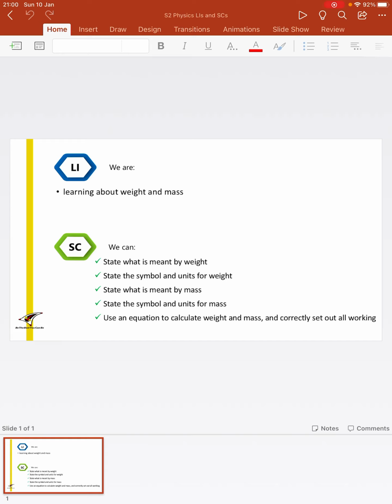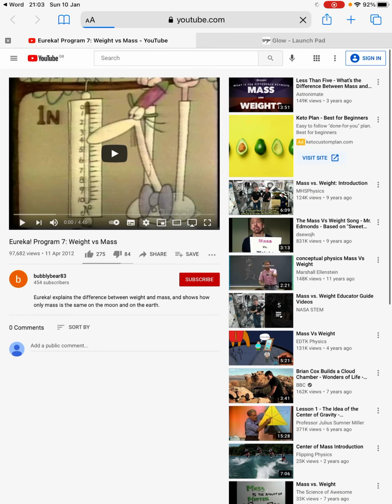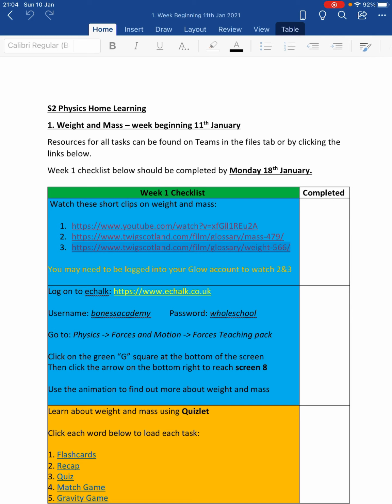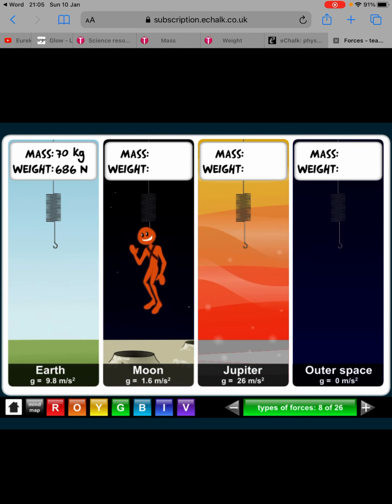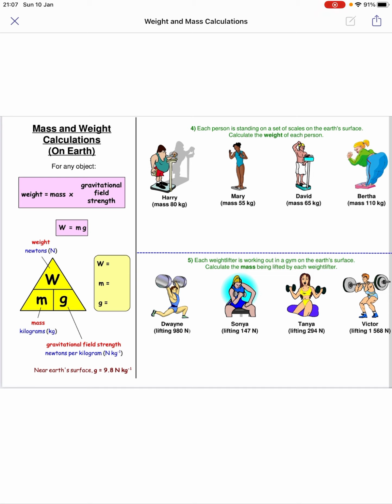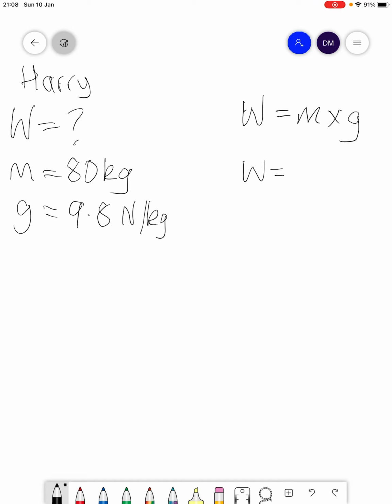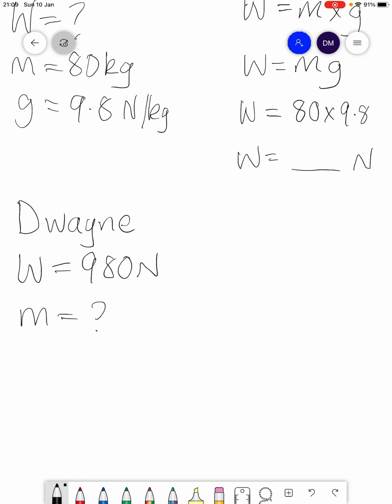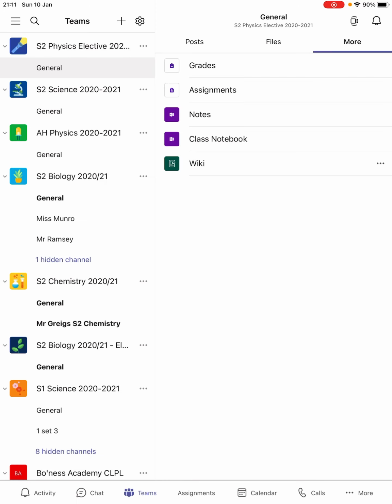S2 Physics weight and mass